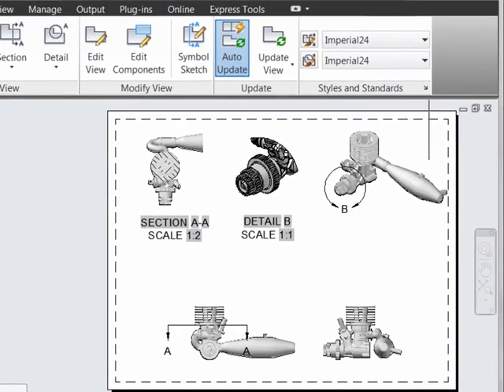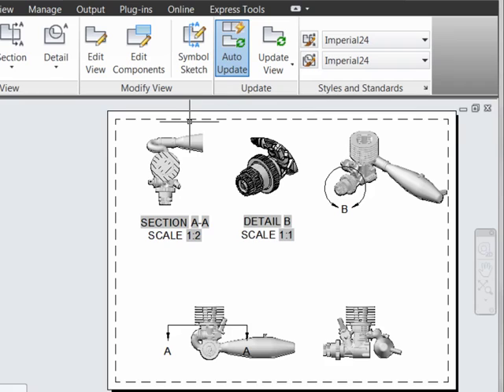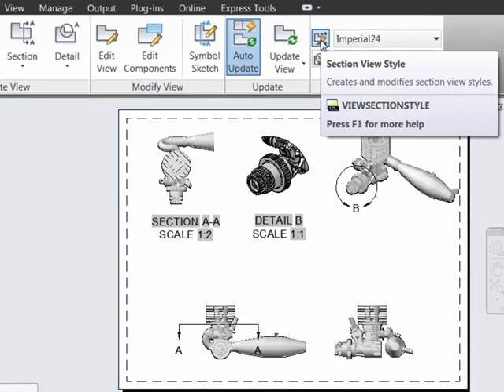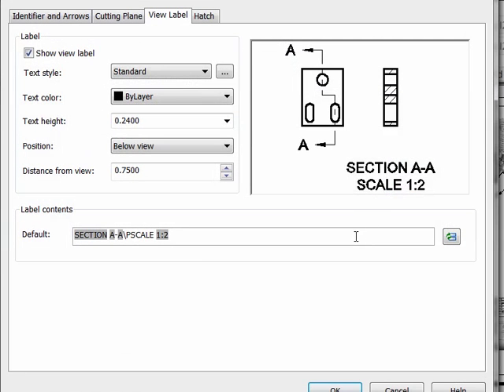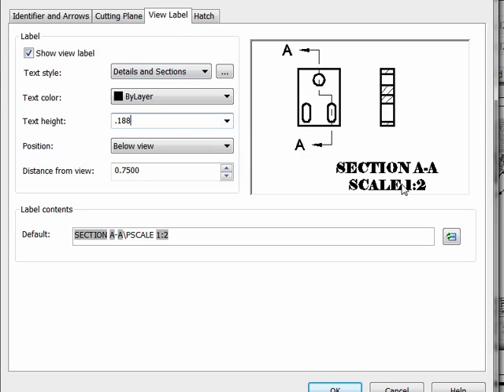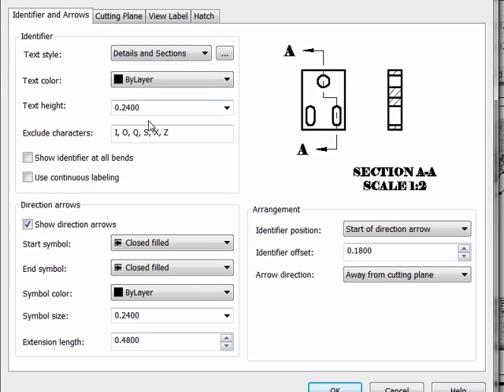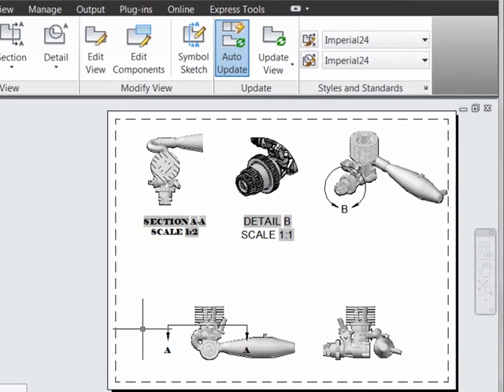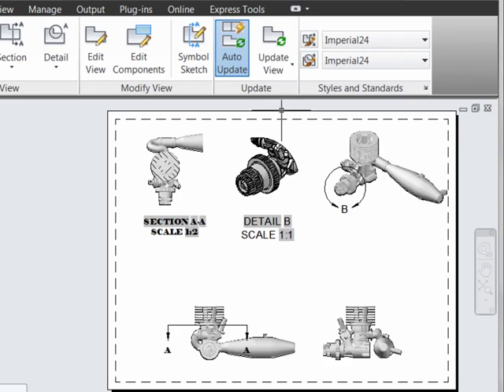Section and Detail Styles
Robert Green describes how to edit section and detail view styles.